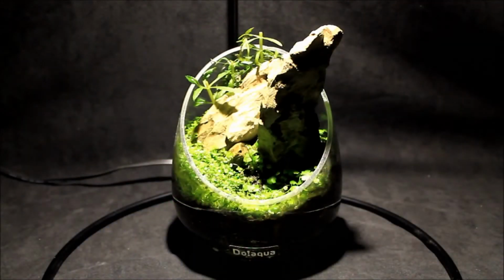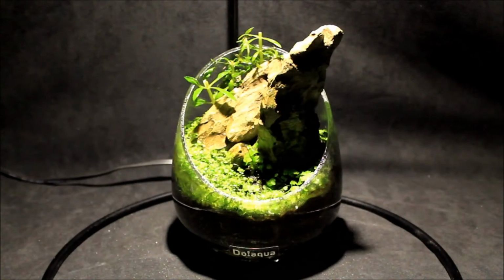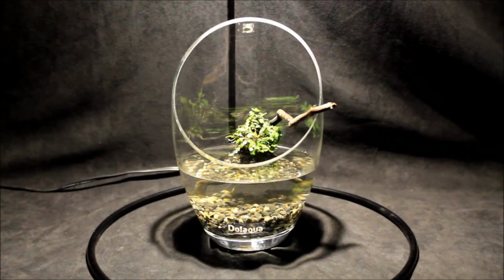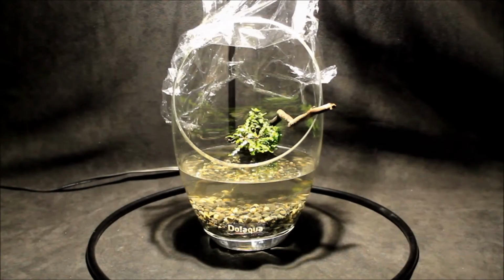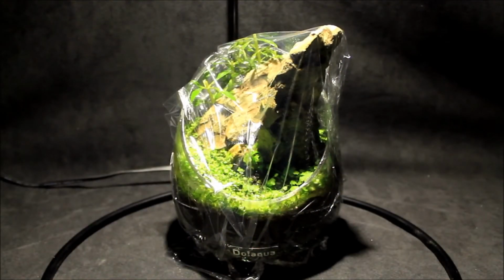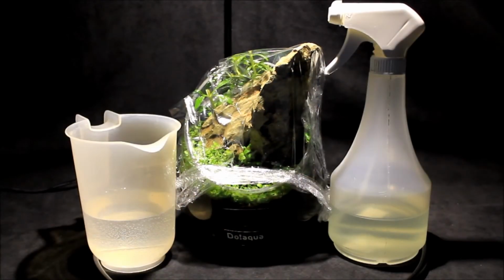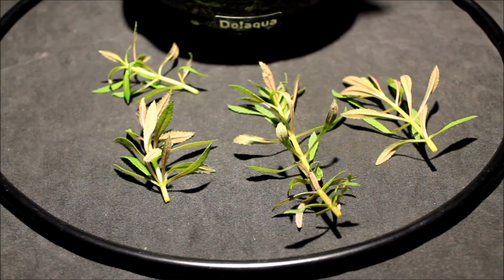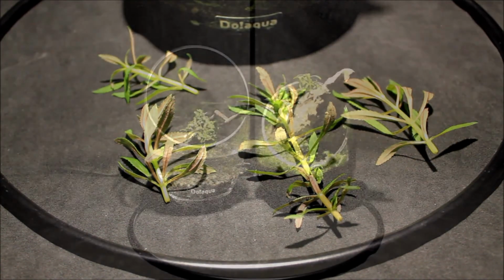How-to Wabi-kusa: Episode 3 - Maintenance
In this episode we talk about how to maintain your Wabi-kusa, both with soil bottom and substrateball.

An article based on this video will be published on our site; in the near future.